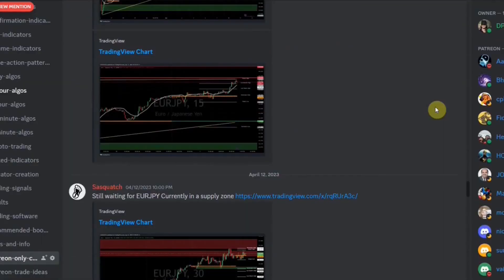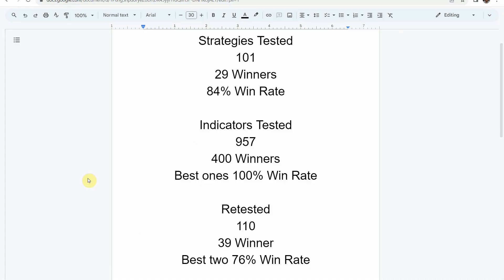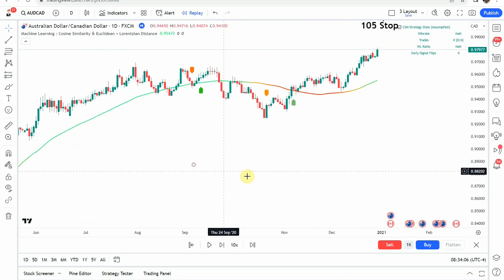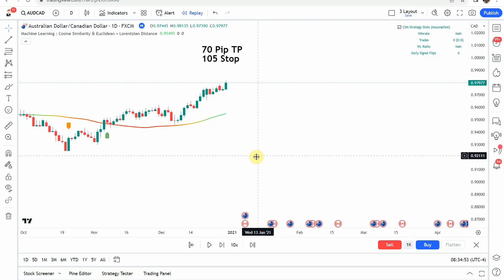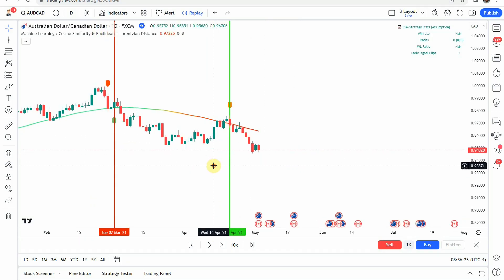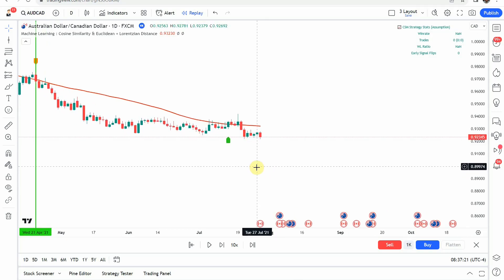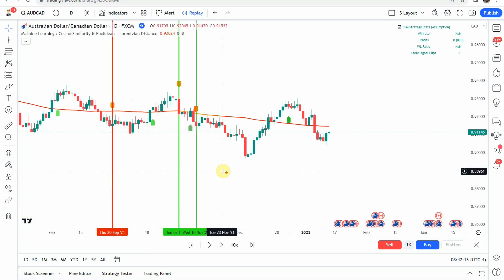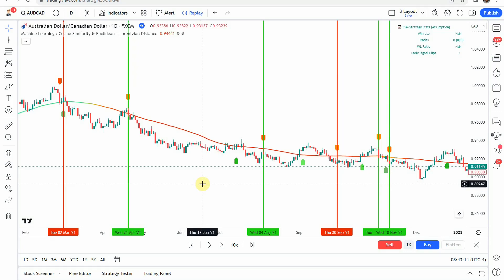PERFECT Buy/Sell Signals From the Most Advanced AI Indicator in TradingView???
Machine Learning : Cosine Similarity & Euclidean Distance